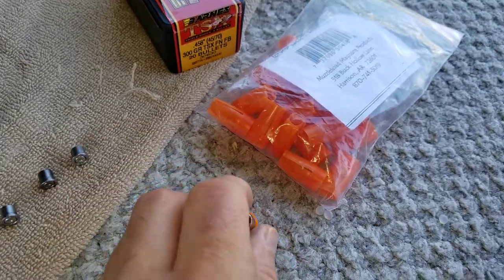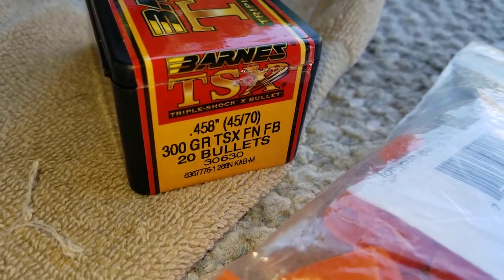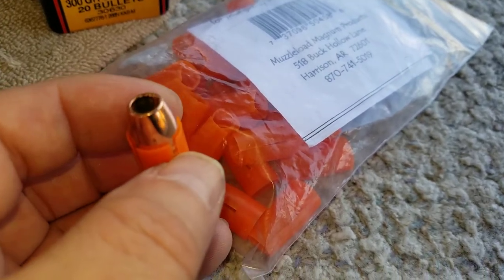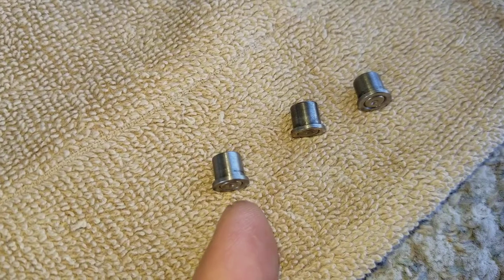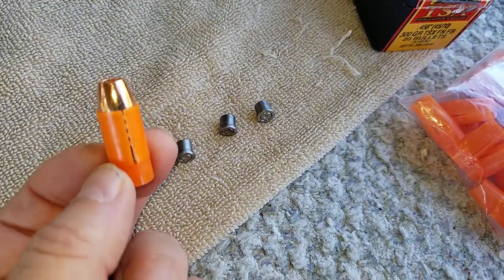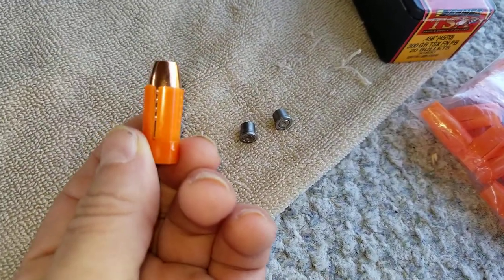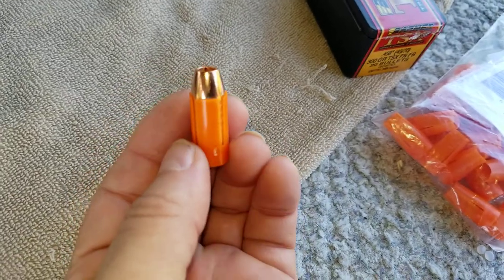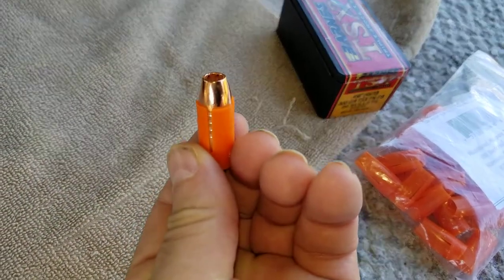Bullet and Sabots used and Sabotless Federal 270 Grain Borelok Testing with LRVF Adapter Conversion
Savage 10MLII. LRVF Adapter Testing lite and heavy loads